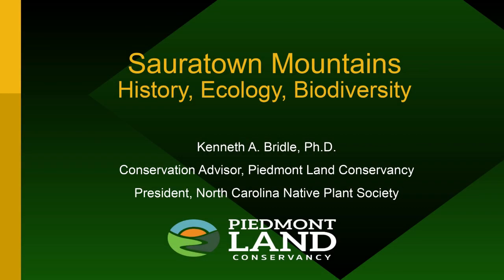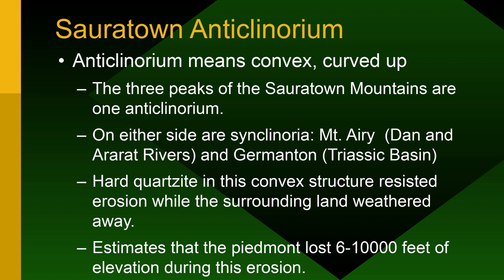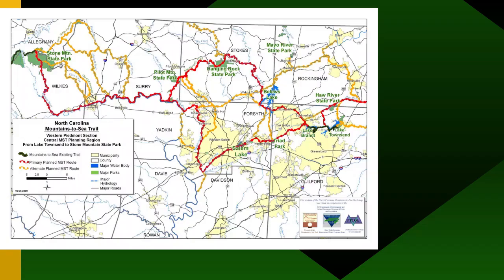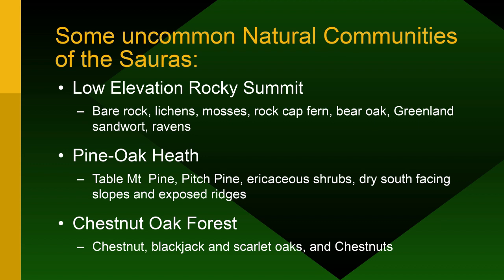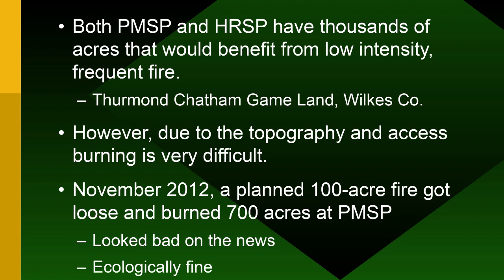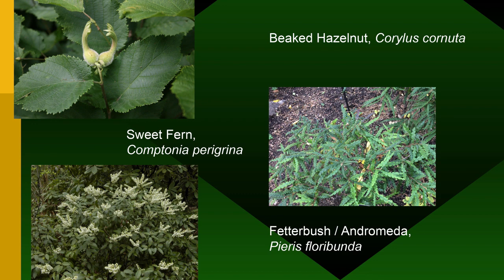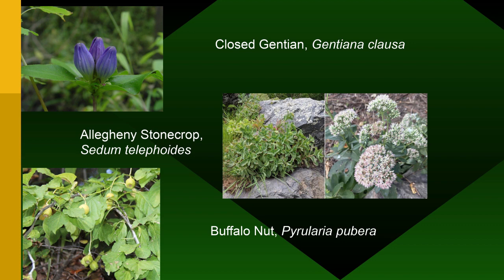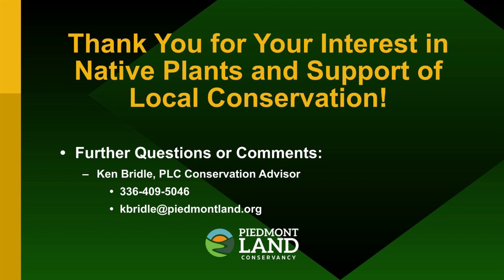The Ecology of the Sauratown Mountains with Dr. Ken Bridle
Arising from the northern Piedmont, the three peaks that make up the Sauratown Mountains are a unique little mountain range separate from the nearby Blue Ridge. Composed of metamorphosed beach sands, the Sauratown Mountains do not host rare species like the amphibolite range further west. However, because of the interactions of slope, aspect, elevation, and moisture, there are natural communities of plants and animals that occur there and not in the surrounding Piedmont. We will explore their special features and the effect they have on the biodiversity of our area.

Ken Bridle has been a professional scientist for over 40 years. Trained as a botanist with emphasis on plant physiology and natural product chemistry (Ph.D.), these interests have been applied to a variety of projects. He has worked as a natural heritage and watershed inventory biologist, field ecologist, science museum exhibits director, and environmental consultant. He has been active with Piedmont Land Conservancy for over 30 years as a member, volunteer, consultant, board member and staff member. He is currently Conservation Advisor for the Piedmont Land Conservancy, responsible for special projects. He is also a past president of the North Carolina Native Plant Society and is a frequent leader of hikes and nature walks and a speaker on local conservation issues.